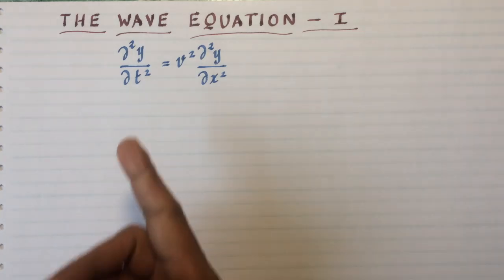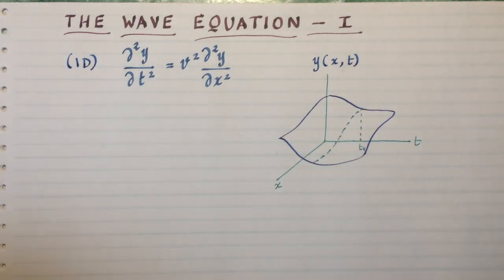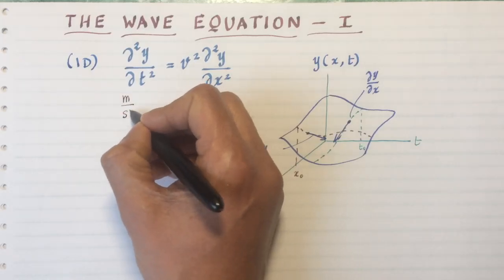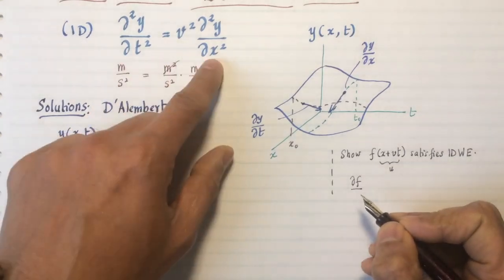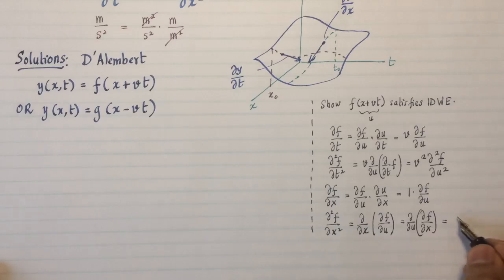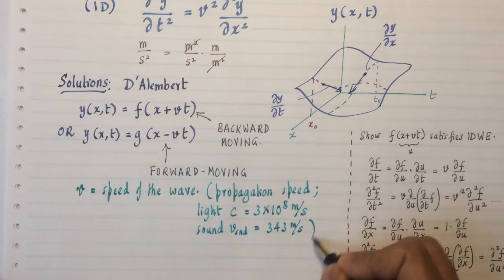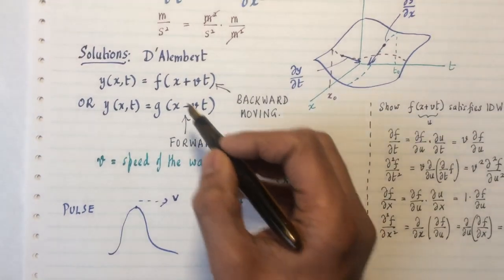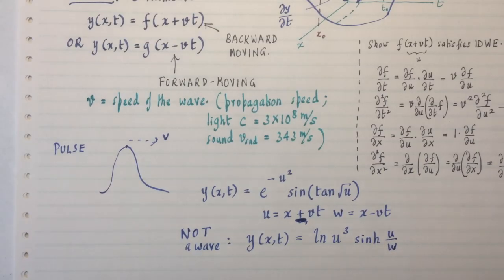UP1 (14 A) The wave equation: part I